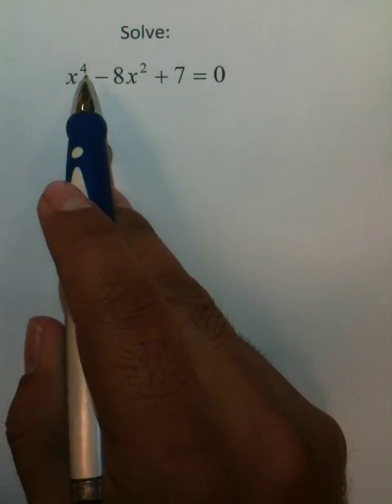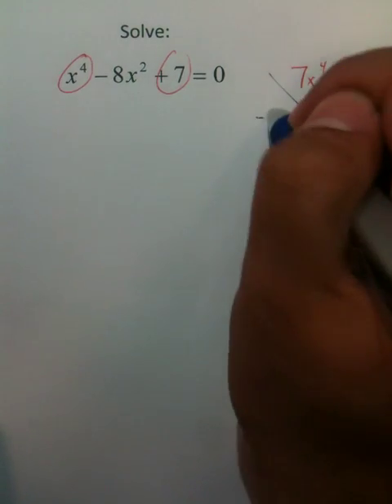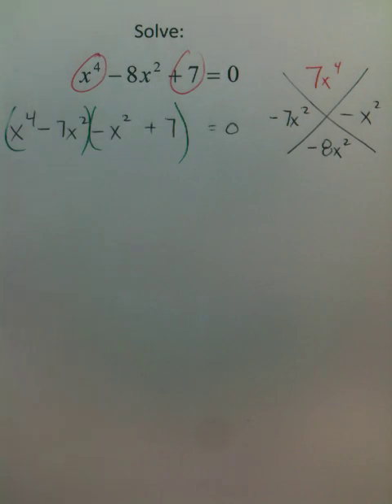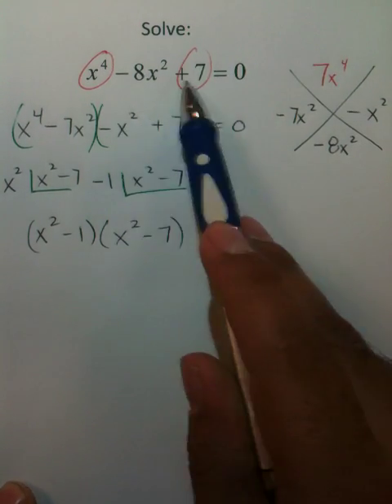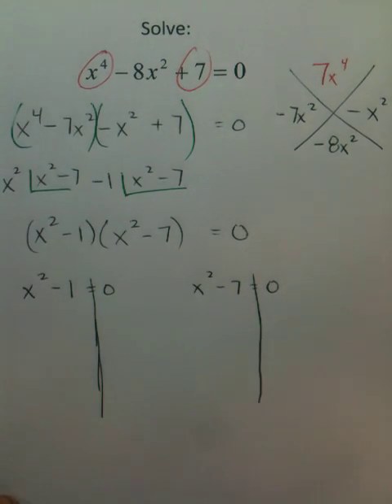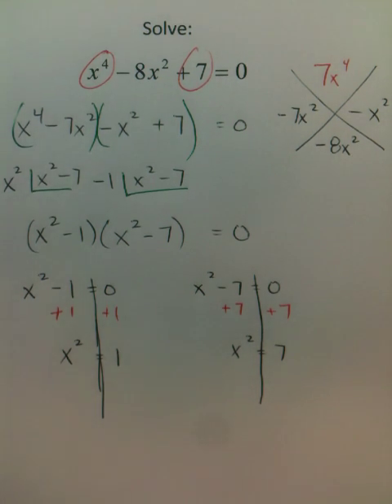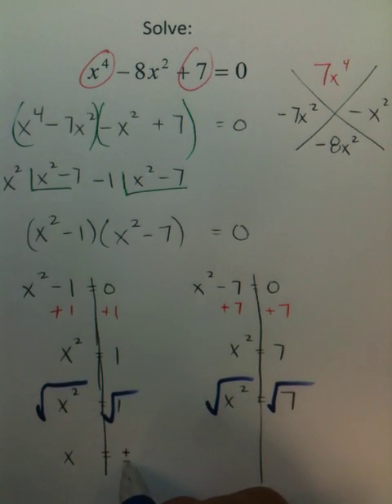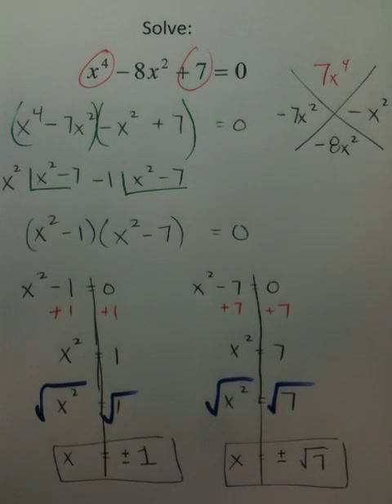Moya Math Algebra 2 (Solving Quartics using The Maagic X-2)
How to solve quartics (equations with powers of 4).  This video shows you how to solve a quartic that is a trinomial.